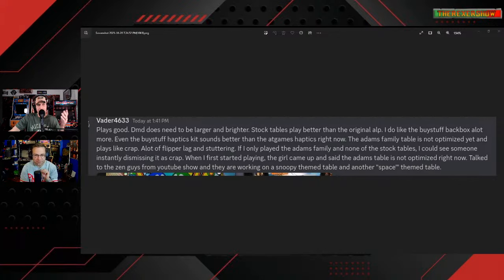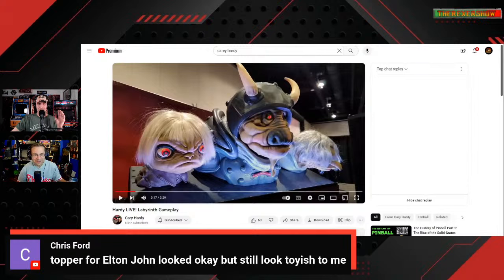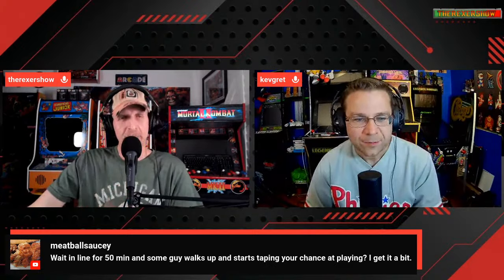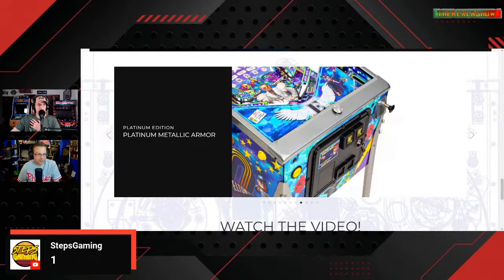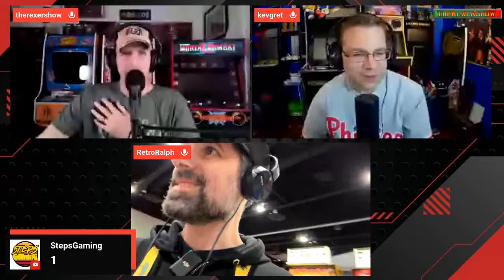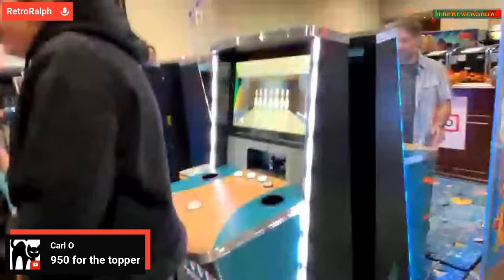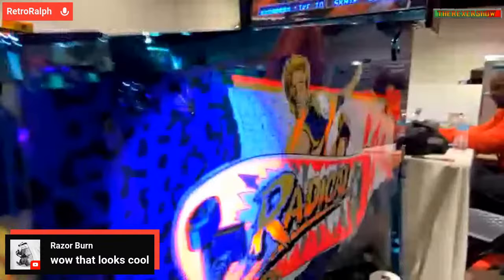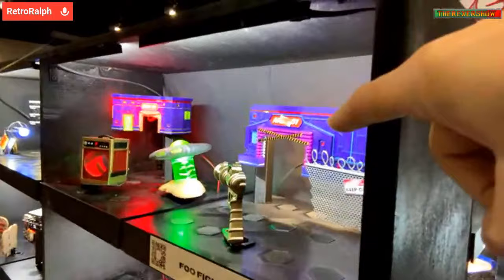FIRST LOOKS @ Elton John, Labyrinth, & Atgames 4k Pinball from PINBALL EXPO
Join us for some Pinball talk live from Pinball Expo.  With Live coverage from Pinball expo with Special Guest Retro Ralph discussing their thoughts on Labyrinth, Elton John, and Atgames 4k.